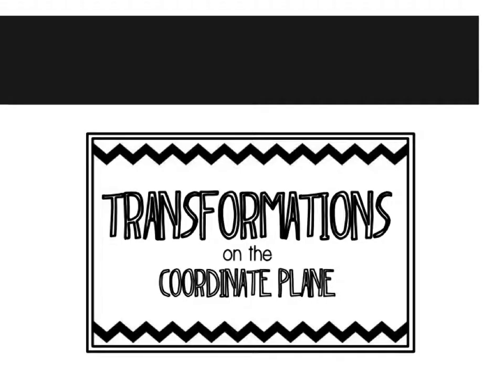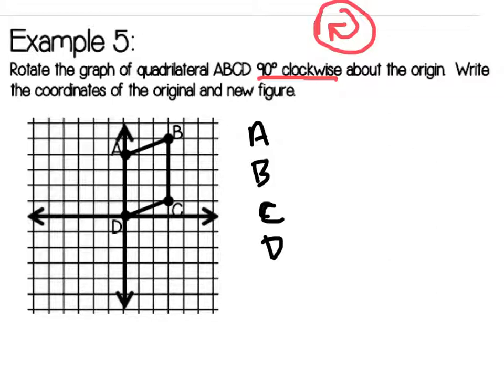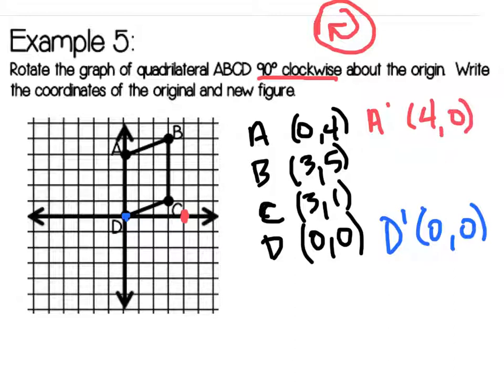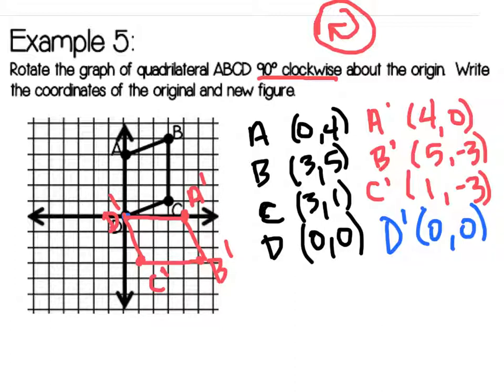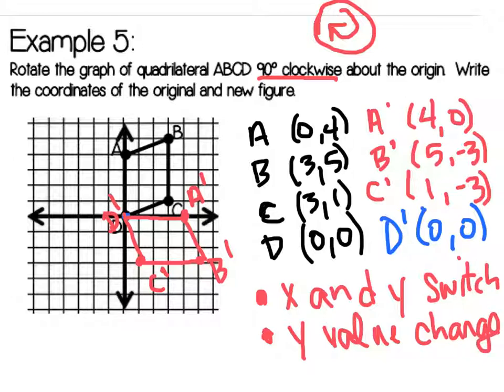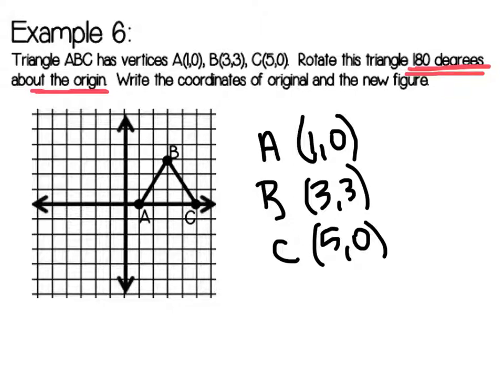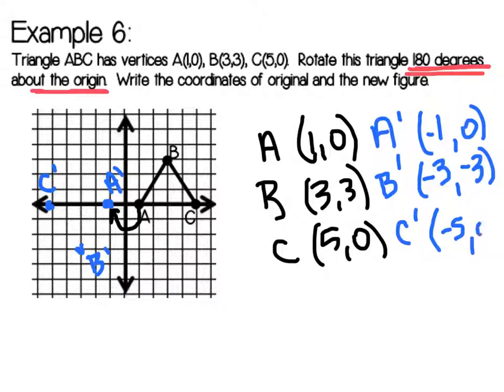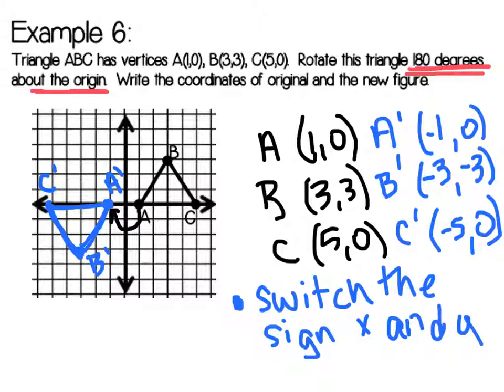37 Rotations on a Coordinate Plane Due Wednesday 12/3